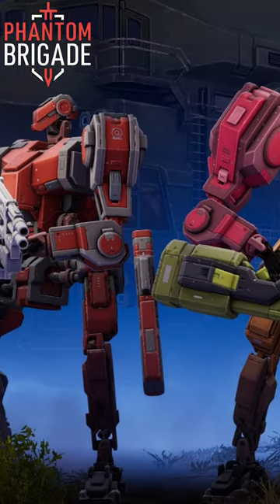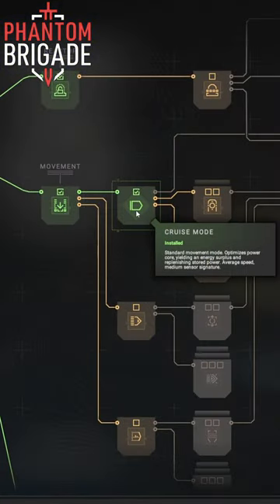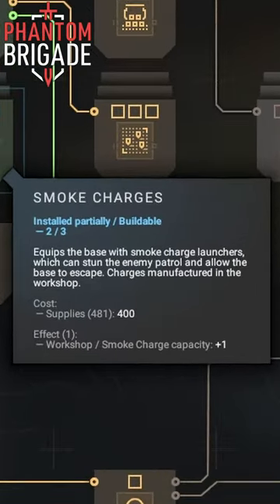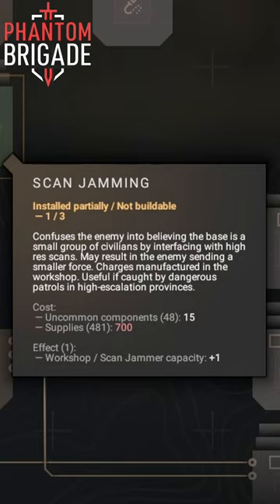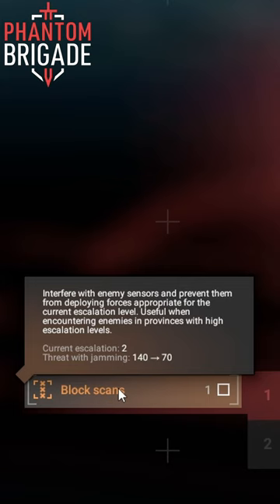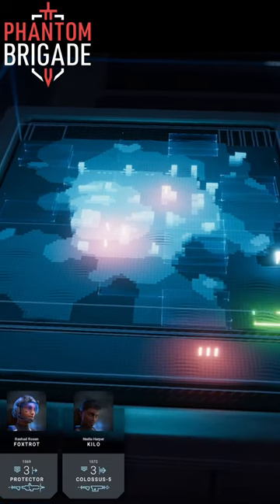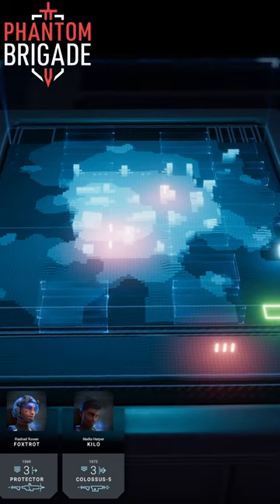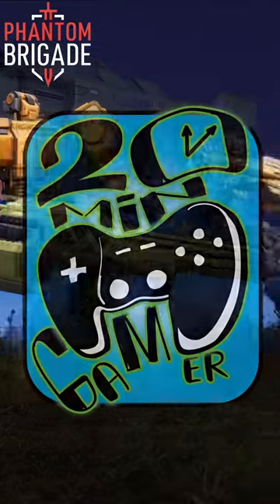Phantom Brigade | Mobile Base Perks